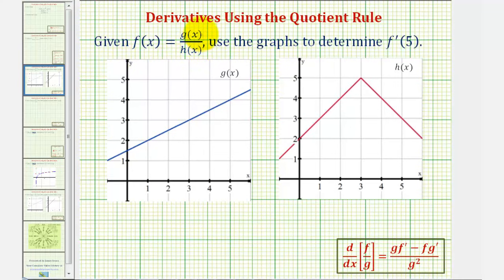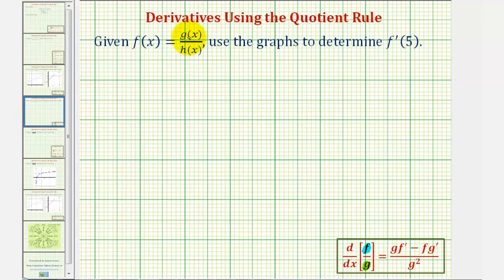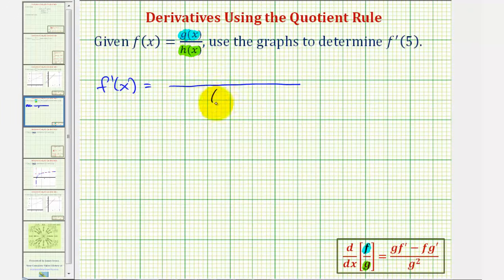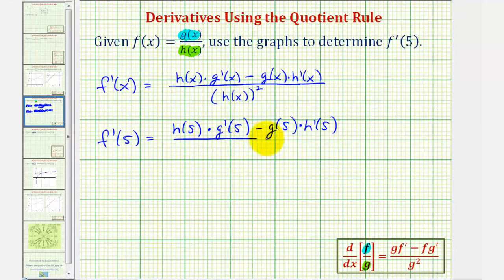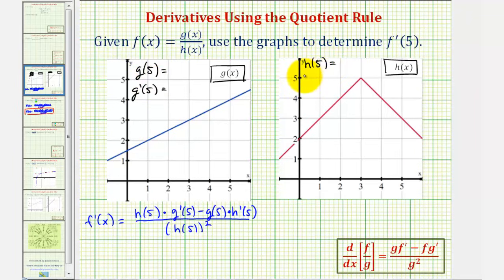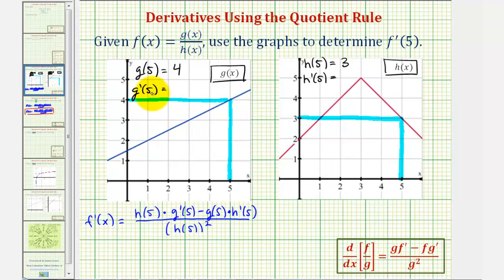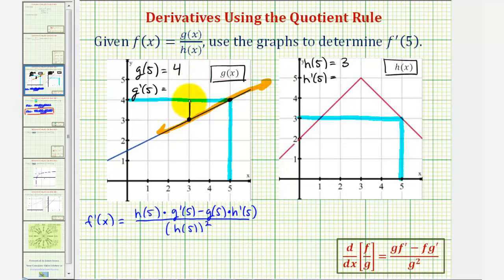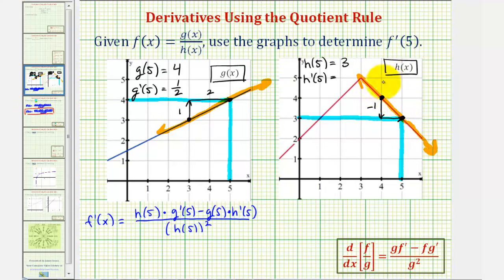Ex: Find a Derivative Function Value Using the Quotient Rule and by Interpreting a Graph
This video explains how to use the quotient rule and interpret the graph of two functions to determine a derivative function value.